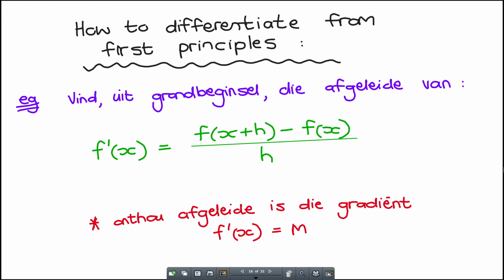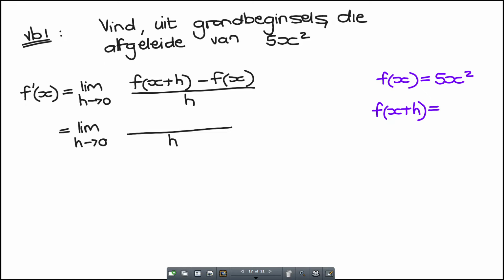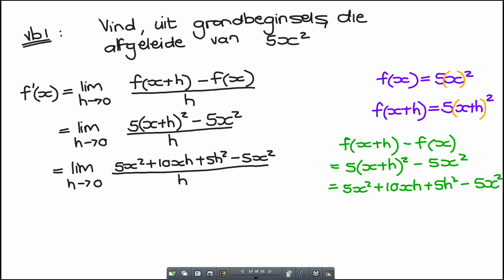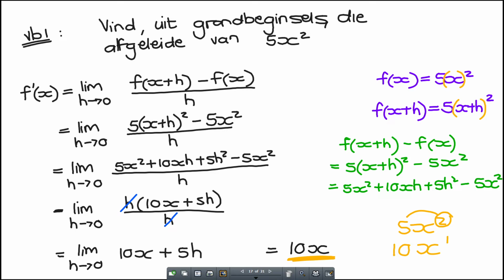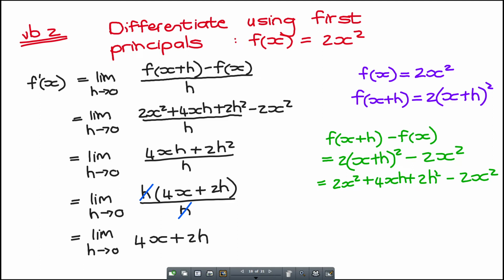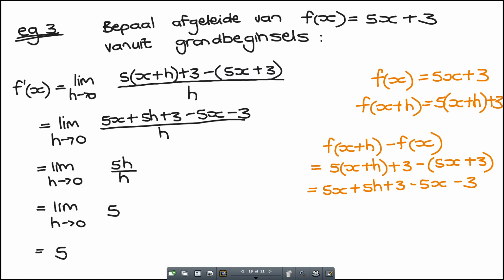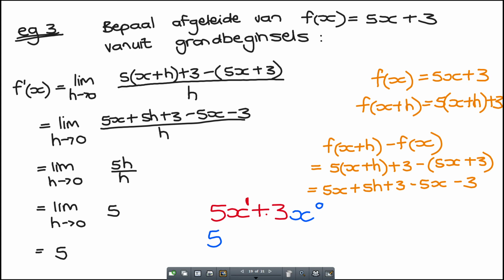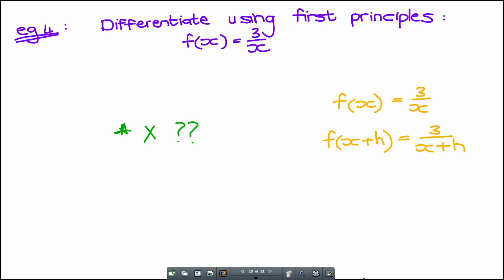gr12 Calculus 18 Mei #2